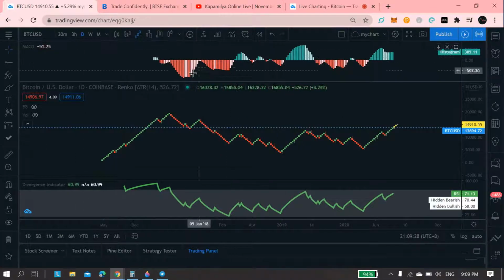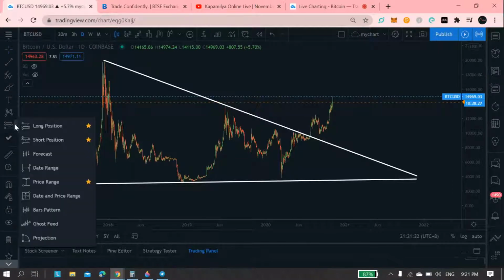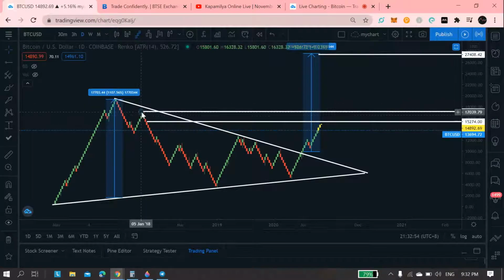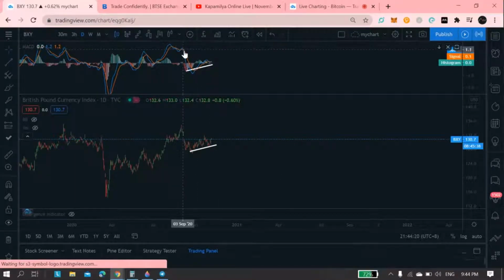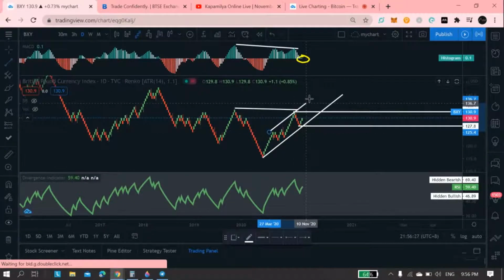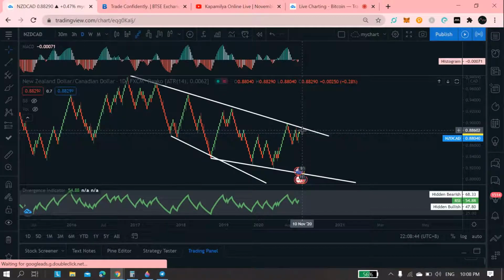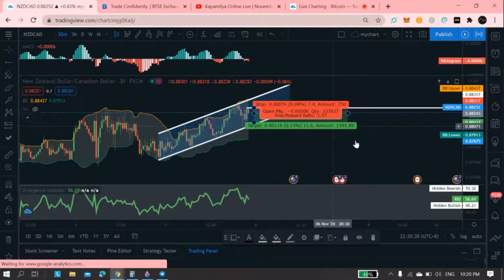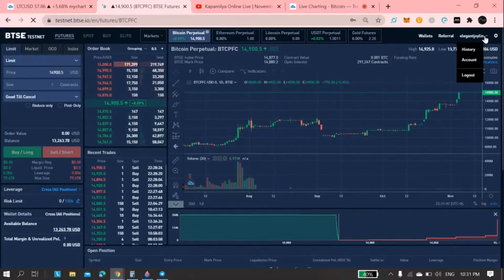Live Charting - Bitcoin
Will share personal TA and will discuss how to use MACD.